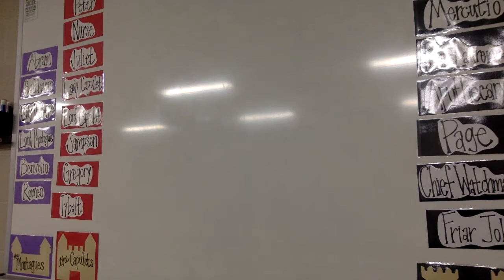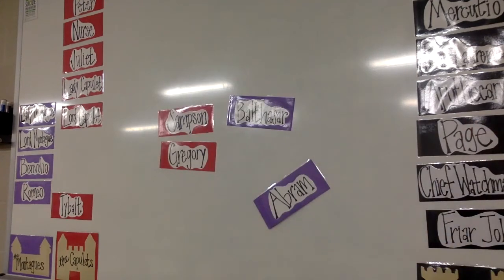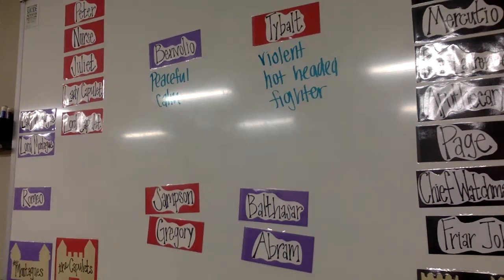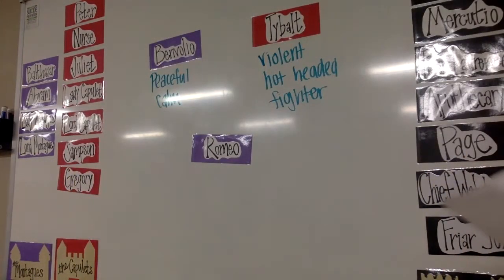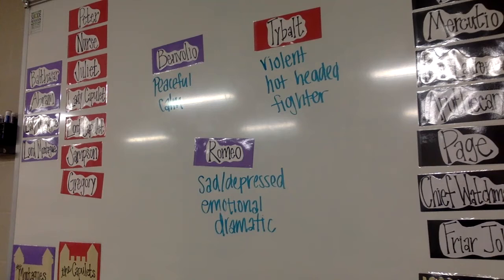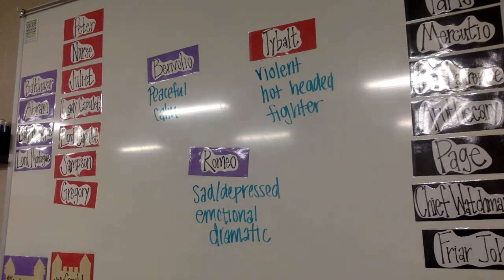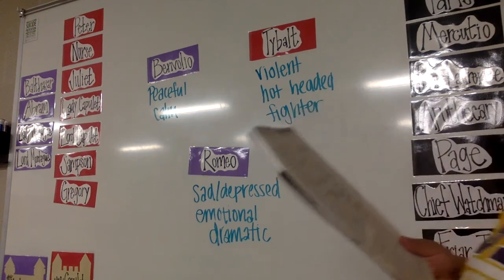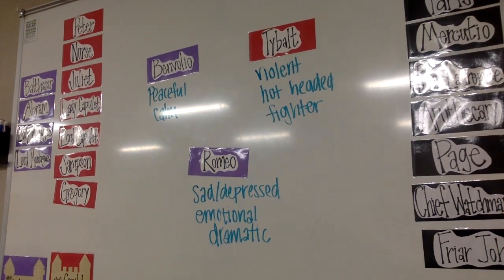5th hour Act 1 Scene 1